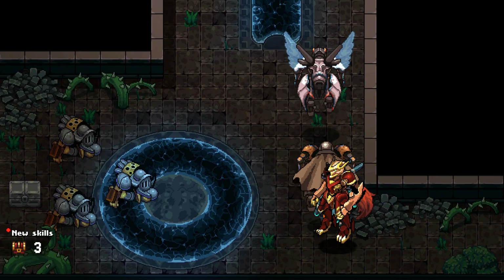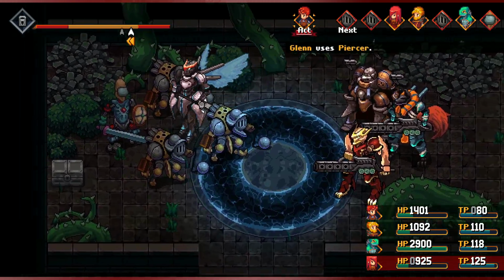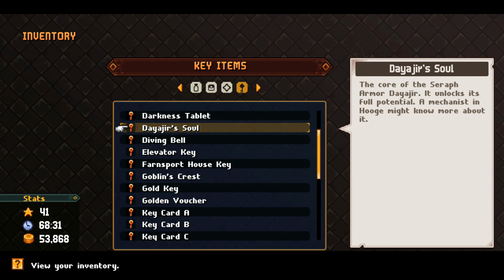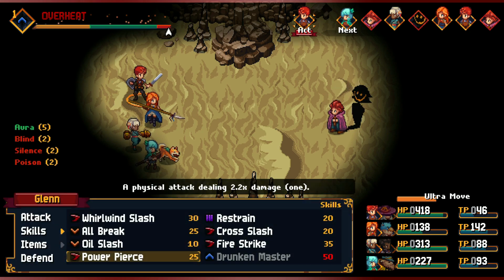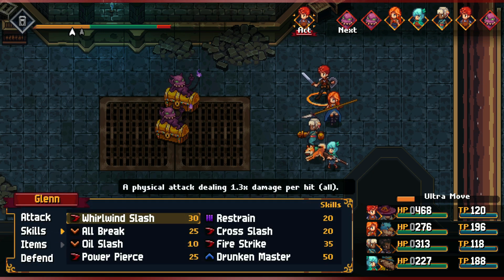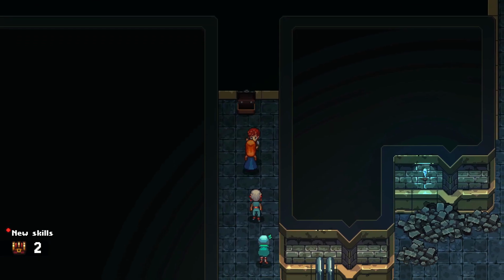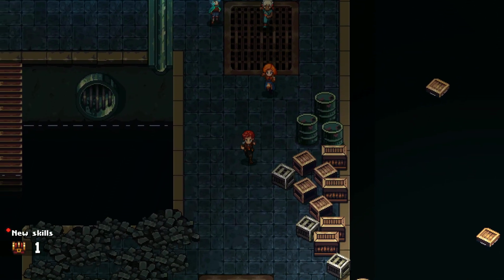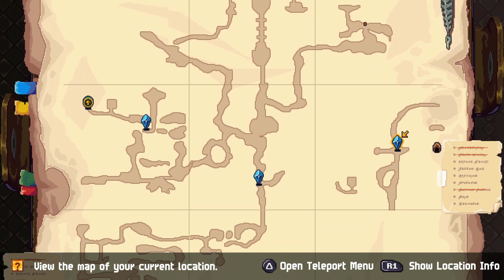Hunting the Elemental Tablets! - Chained Echoes #47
An Indie RPG thats inspired by Chrono Trigger that im super hyped to be playing!

Follow me @Alzero83 on Twitter